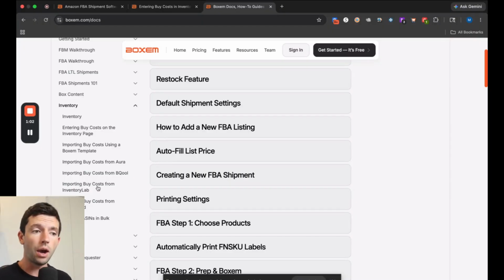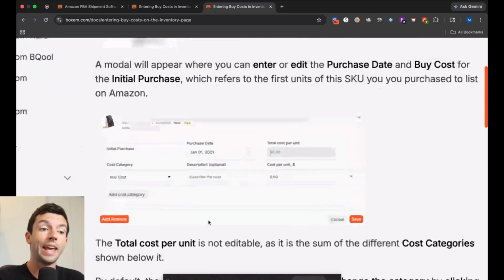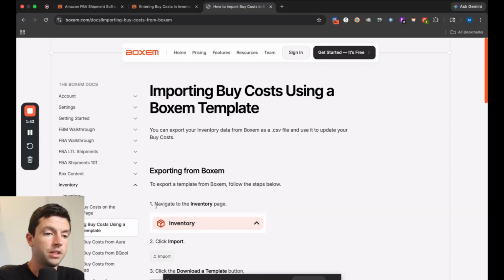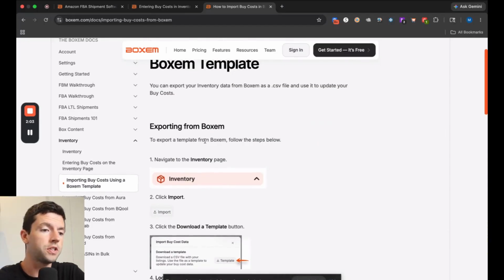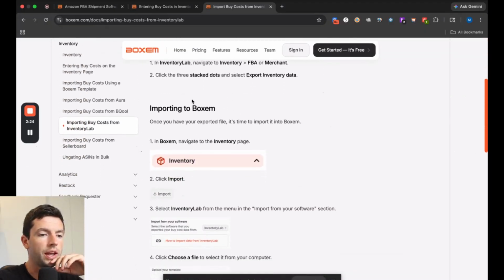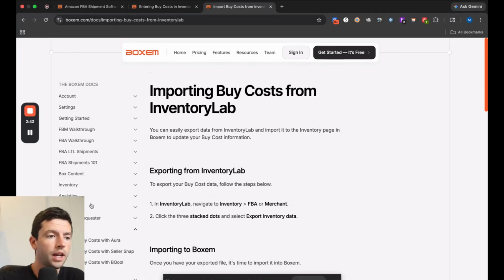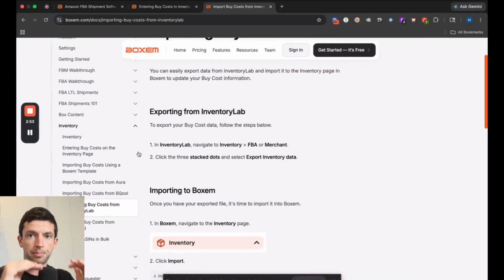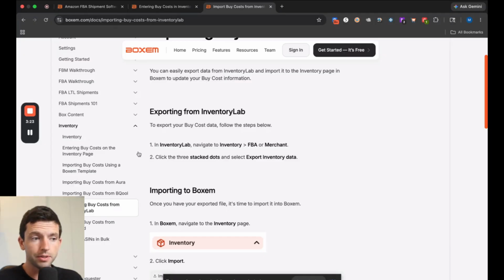How To Import Buy Costs Into Boxem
How to import your buy costs into Boxem to sync all your analytics.